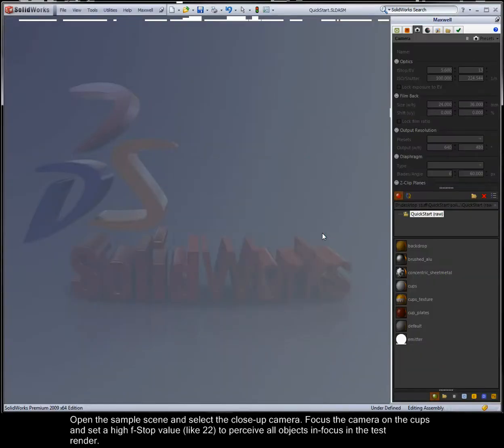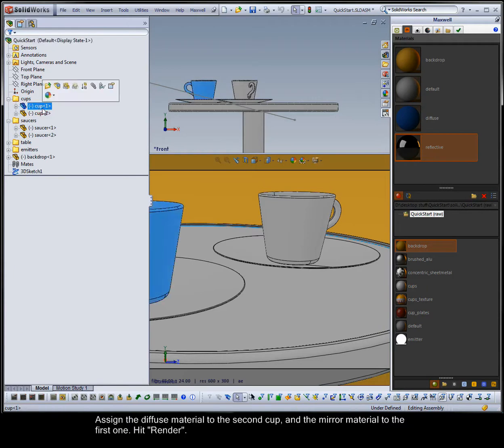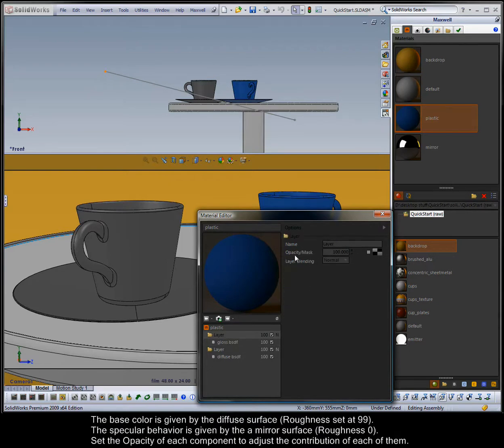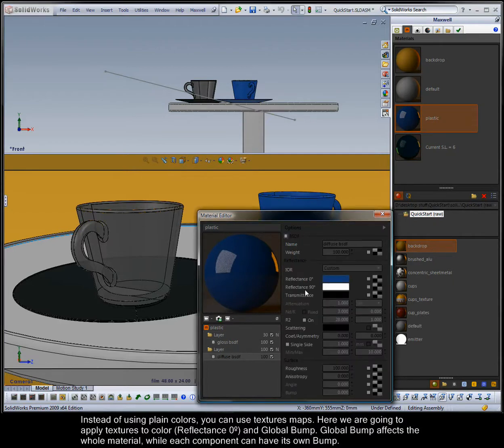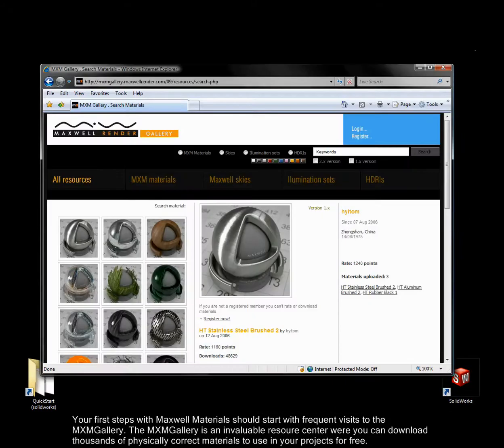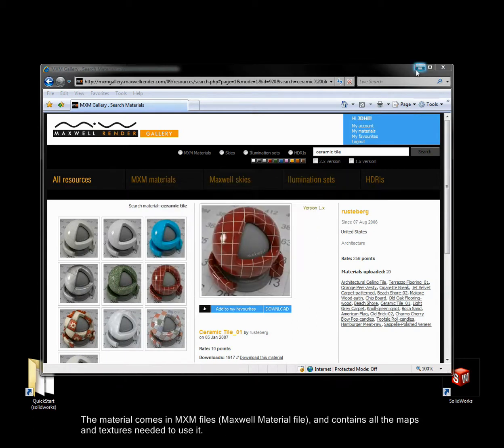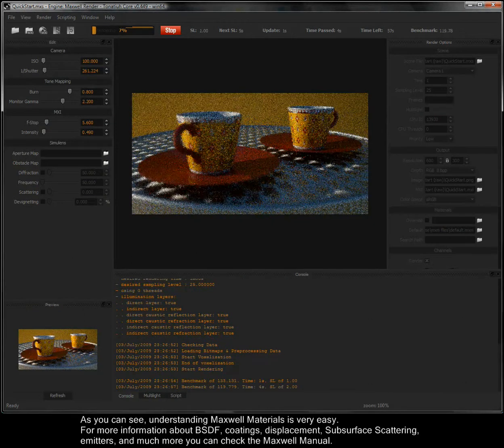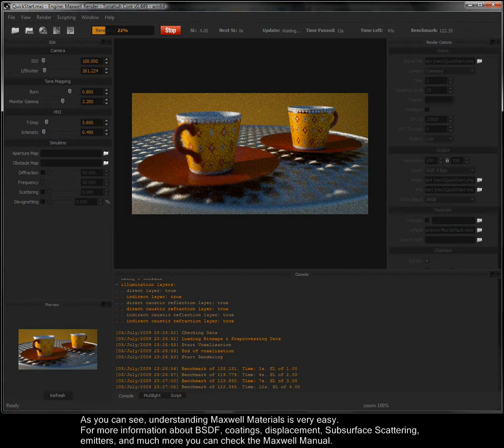Maxwell Render plug-in for SolidWorks: Materials